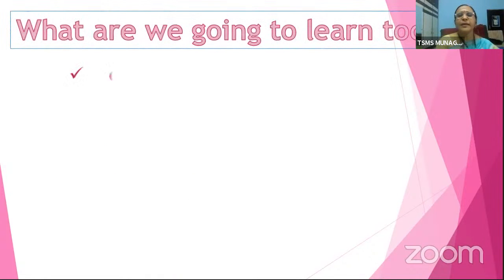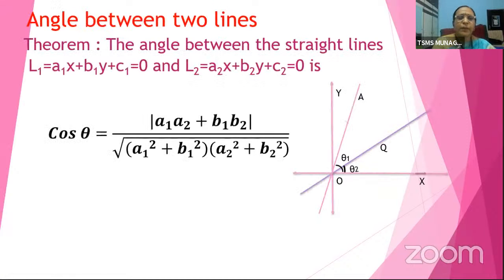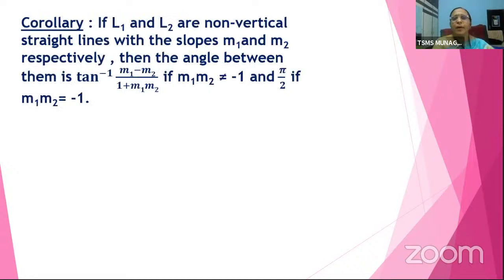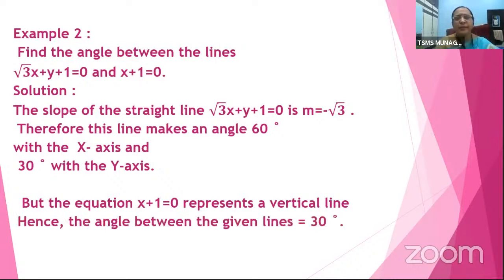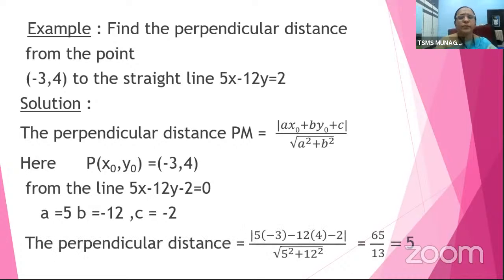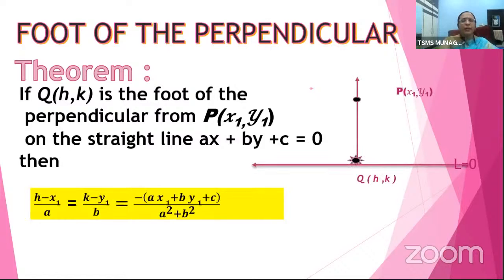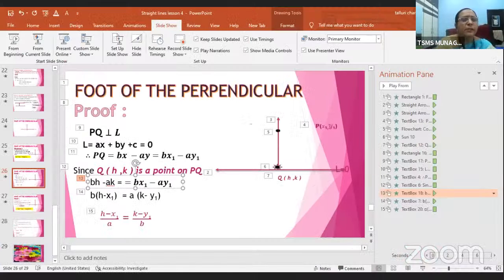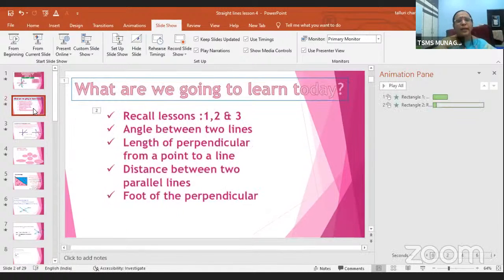MATHEMATICS I-B || STRAIGHT LINES || LS-4 || MRS M.SAI ESWARI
INERMEDIATE MATHEMATICS IB